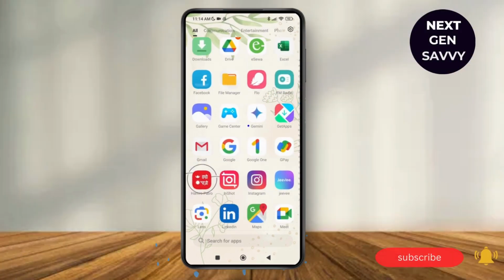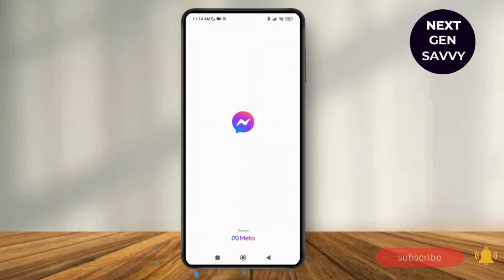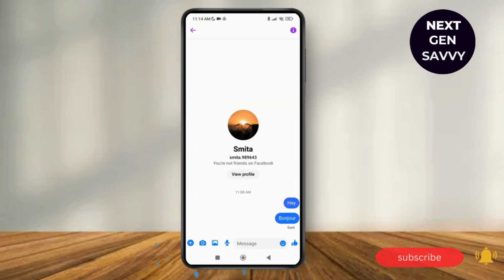How to see translation in Messenger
Welcome to our step-by-step guide on "How to See Translation in Messenger"! If you've ever received messages in a language you don't understand on Facebook Messenger, this video will show you how to easily translate them. Messenger has a built-in translation feature that helps you communicate with people from all over the world, no matter what language they speak. In this video, we'll walk you through the process of enabling and using Messenger’s translation feature so you can read messages in your preferred language.

In this video, you'll learn:

How to see translations in Facebook Messenger
How to enable translation in Messenger
How to use Messenger translation settings
How to translate messages in different languages on Messenger
Tips for understanding foreign language messages on Messenger